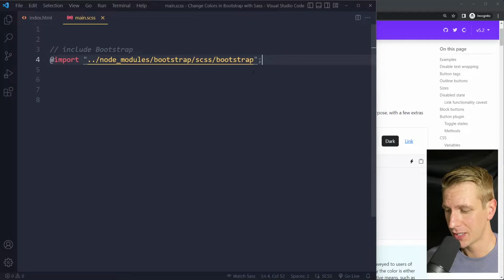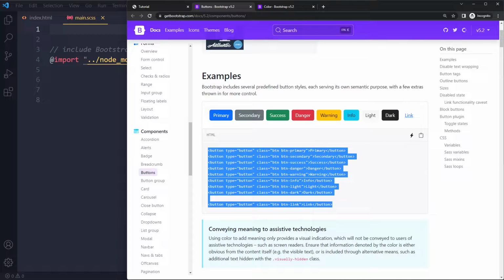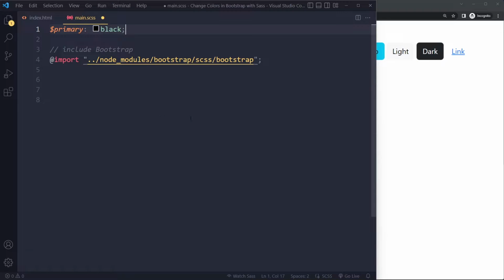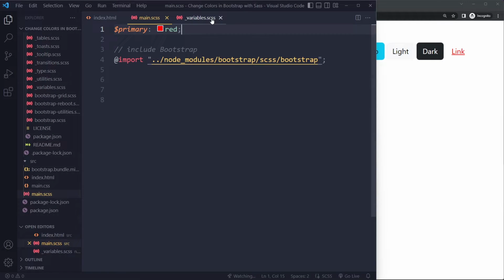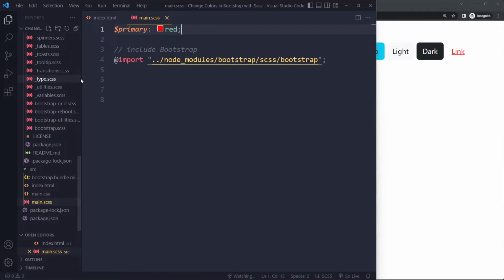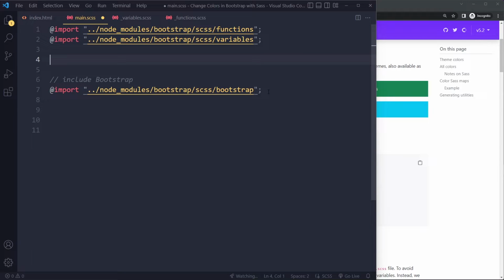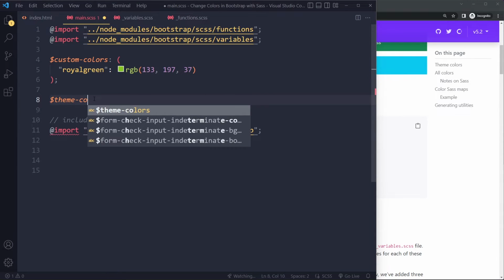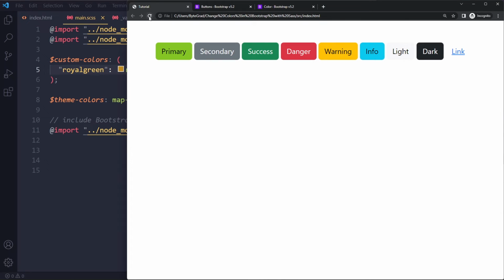Change Colors in Bootstrap with Sass (2023 Best Solution)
In this tutorial you’ll learn how to adjust the colors in Bootstrap 5 in the Sass / SCSS source code.

0:00 Option 1
2:32 Option 2